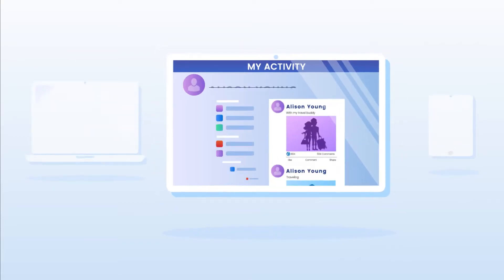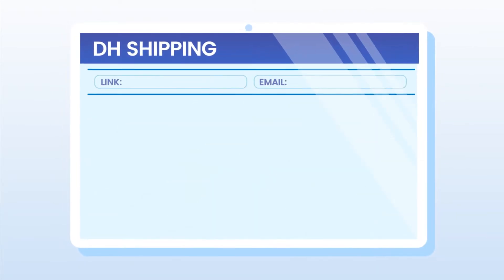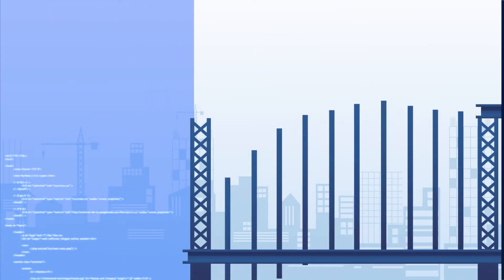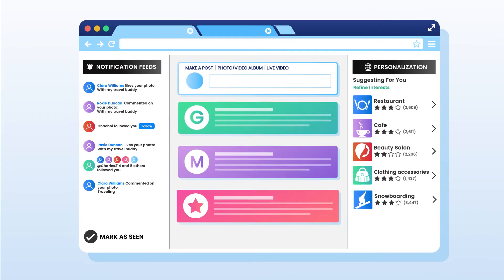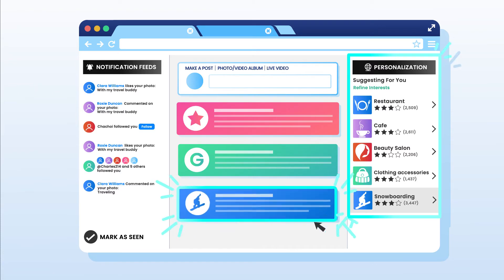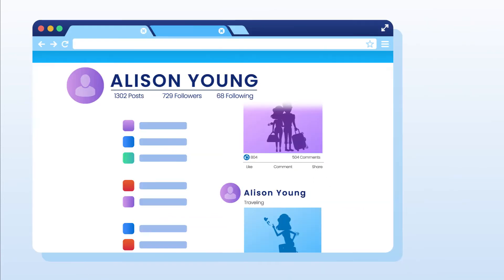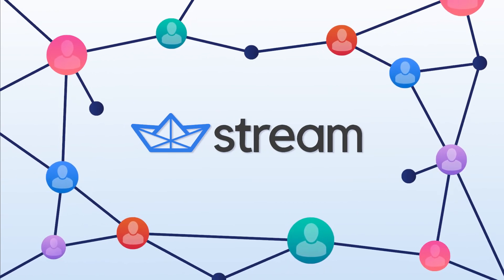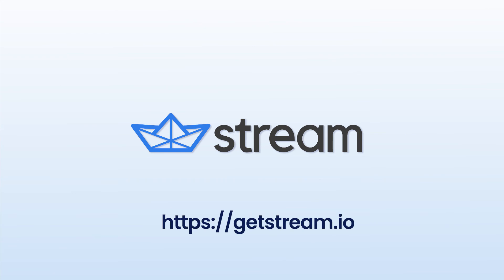What is the Stream Activity Feed API?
This brief video explains how Stream helps you build scalable news feeds and activity streams in your app using enterprise-grade APIs, and outlines how advanced personalization capabilities enable you to power any form of content discovery.